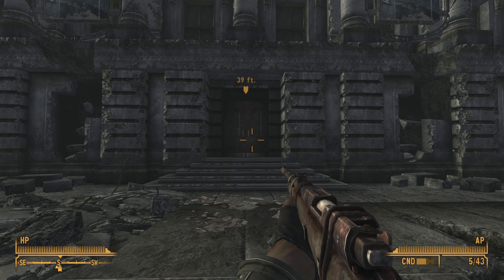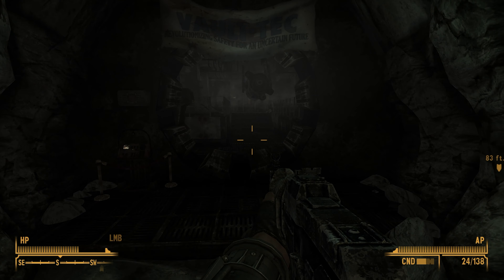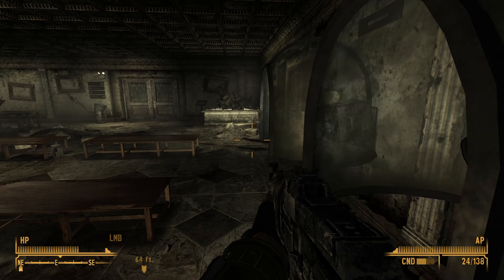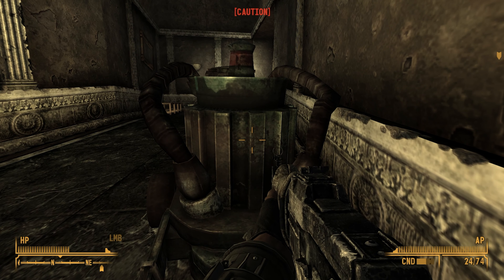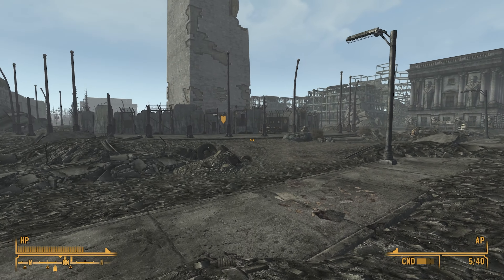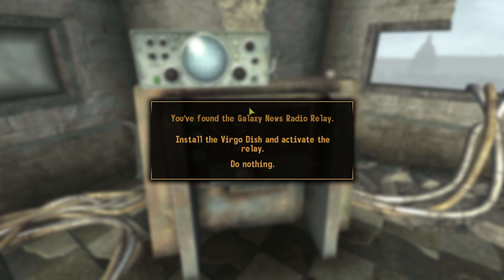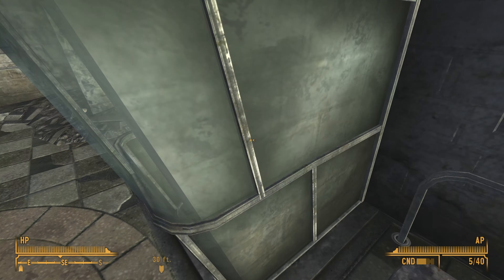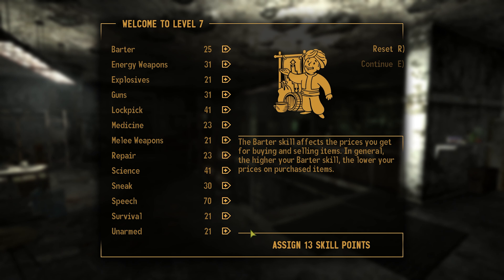Fallout 3 - Museum of Technology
Continuing our Fallout 3 journey, we picked up a quest from Three Dog at Galaxy News Radio - he wants the dish from a satellite in the Museum of Technology to repair his radio broadcasting abilities. However, when we get there, we realise the place is full of super mutants...